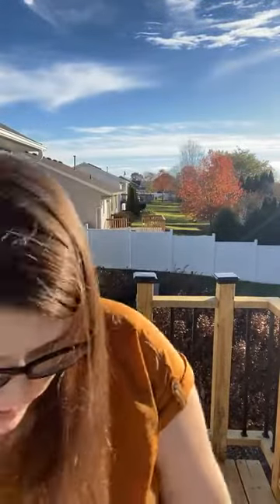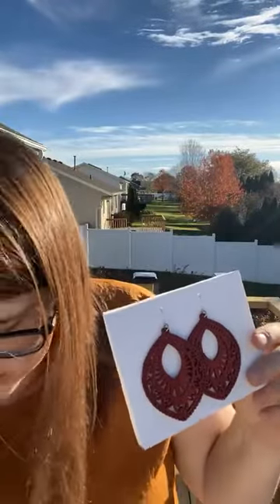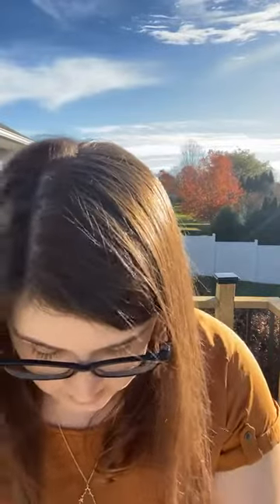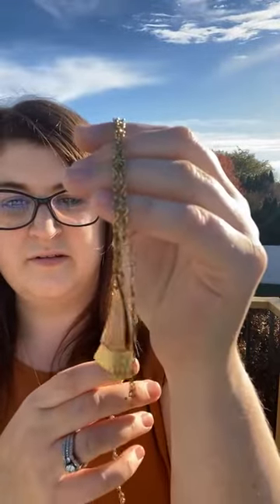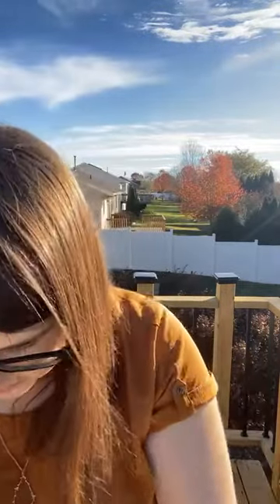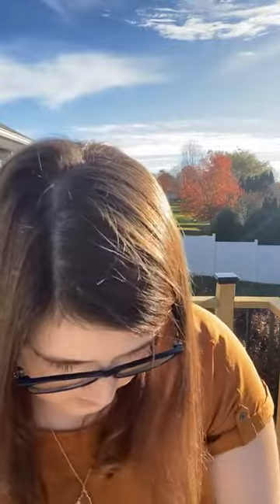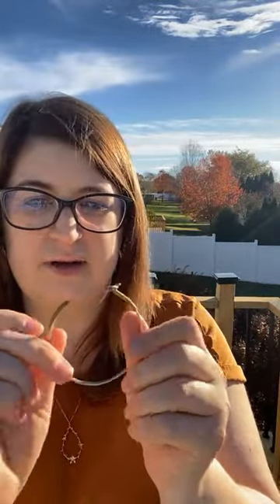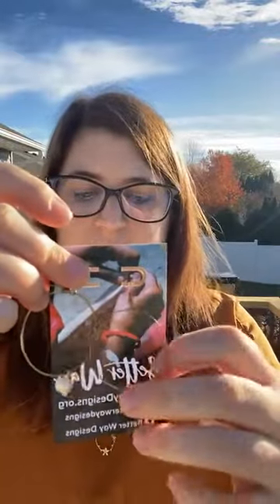Better Way Artisan Jewelry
Artisan crafted, Fair trade, Jewelry from Better way.